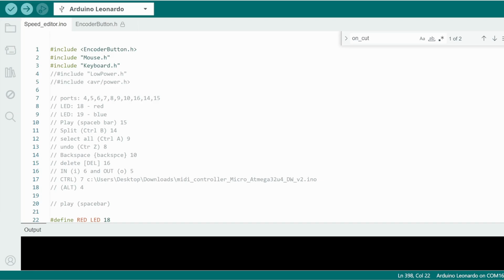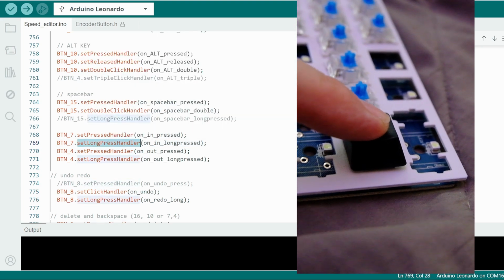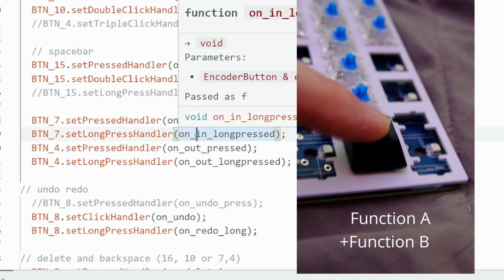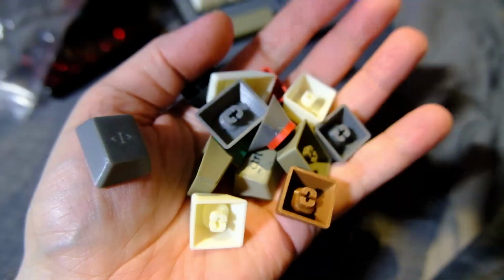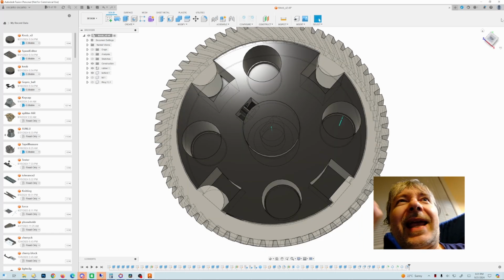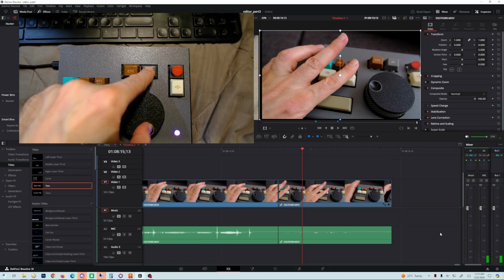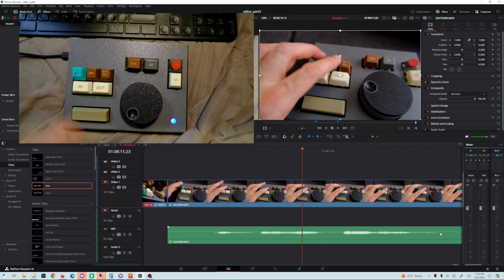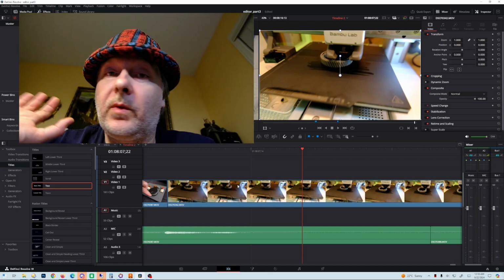Making DIY Davinci Resolve Speed Editor (Part 3)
This is third and so far the last installment of my journey to create a copy of Davinci Speed Editor, suited to my own task.

00:00 Intro
01:11 Programming Brief
02:35 Changes
03:17 And then this
04:11 Bambu Lab A1 mini
04:22 Printing Keycaps
05:01 New Fancy Wheel
05:50 Version 1.2
06:10 Final version
08:52 Thoughts on 2.0
10:58 Outro